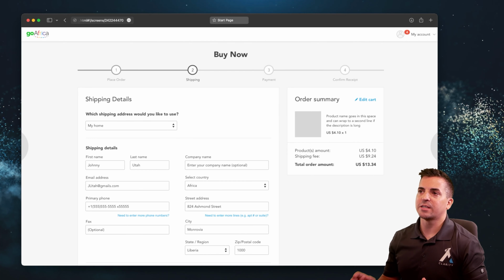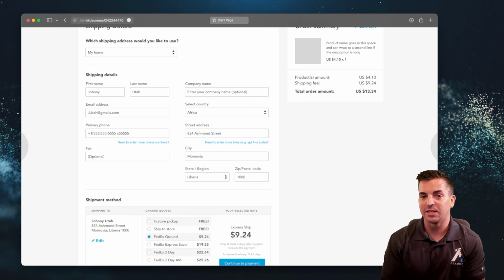Get Your eCommerce Products to Market Faster by Using These Shipping Options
Shipping products to customers quickly is essential for eCommerce businesses. In this video, learn about the different shipping options available to get your products to market faster.

Which option is best for you will depend on the weight and size of your products, as well as the destination of your customers. Learn more in this video!